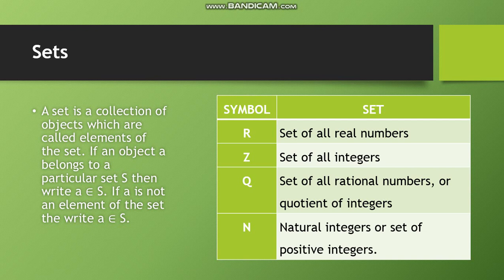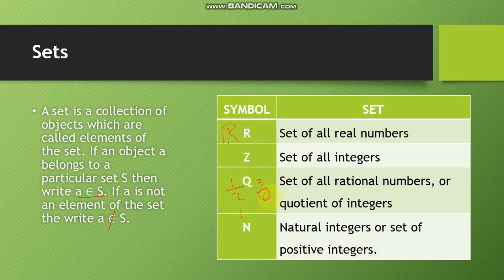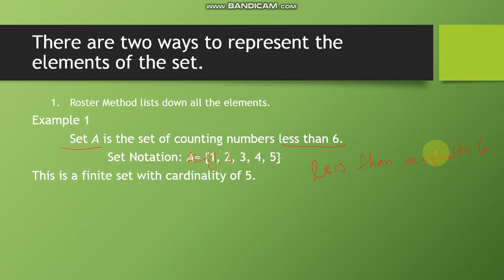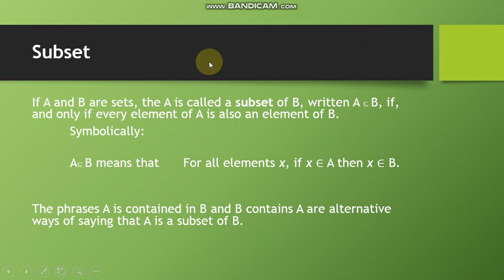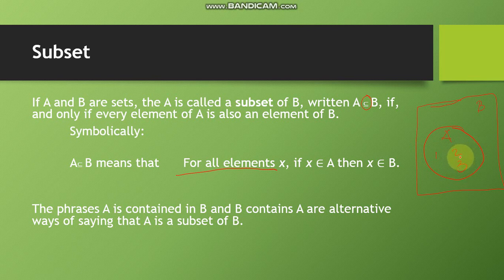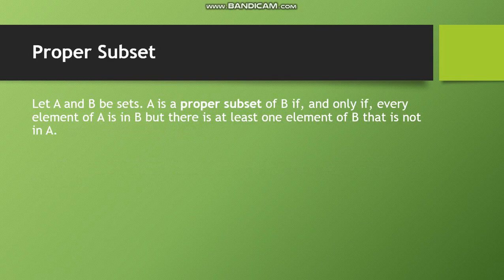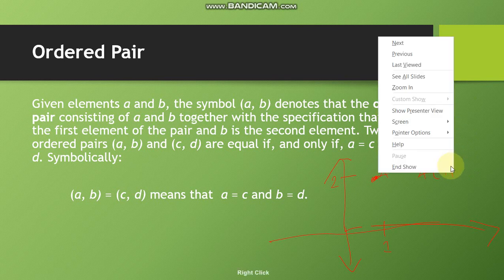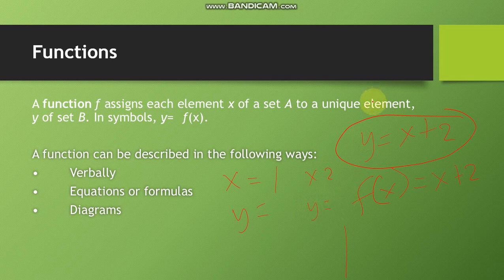Sets, Relations, and Function Part 1